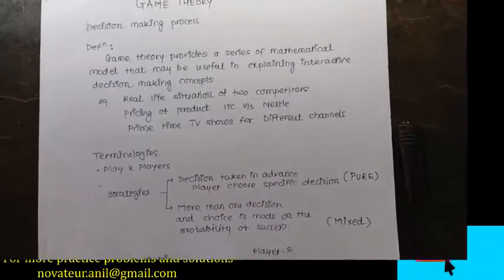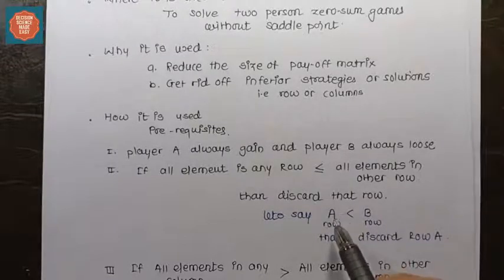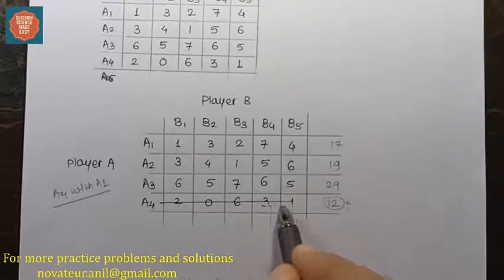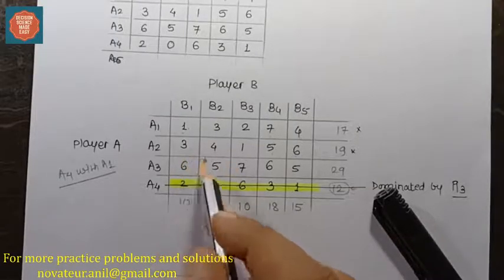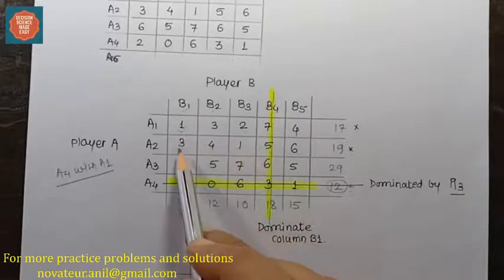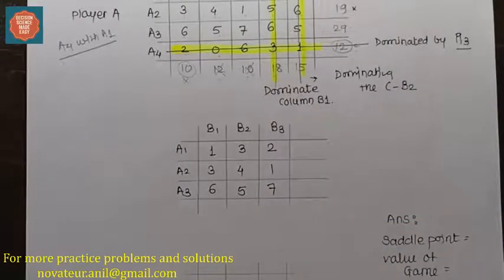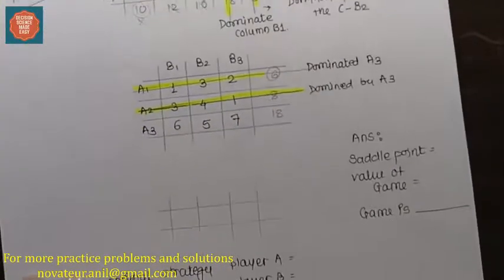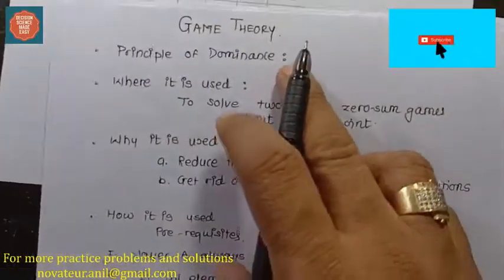Game Theory with Principle of Dominance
Solving game theory problems with Principle of Dominance for Pure Strategy